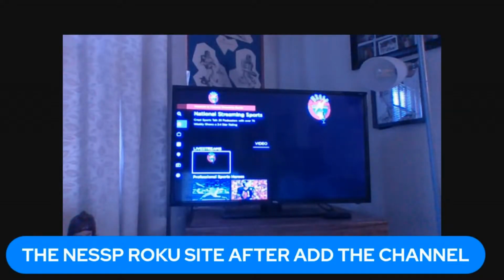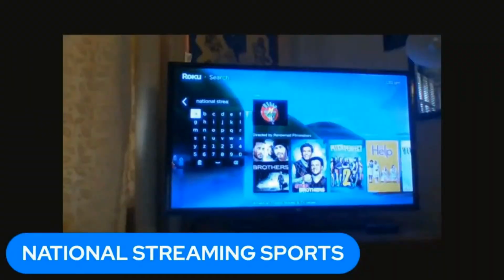The Start Spreading the News Podcast (729/24)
Trade talk, Yankees talk, Baseball talk!